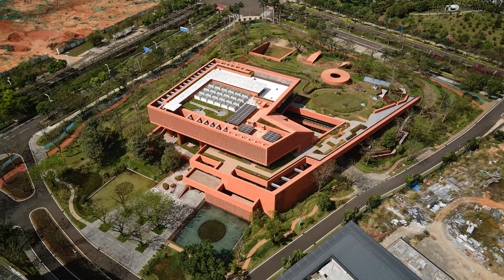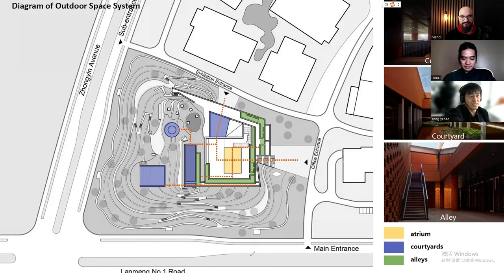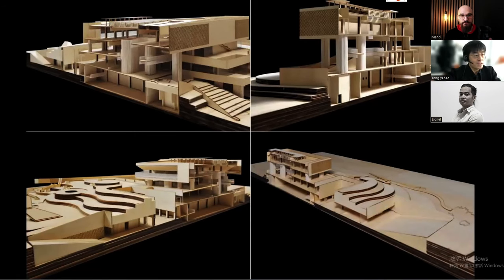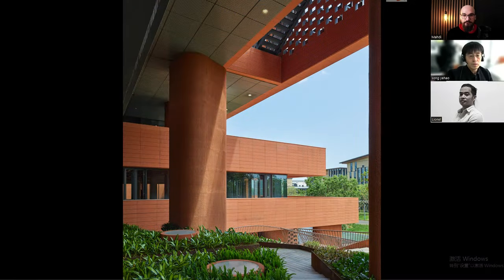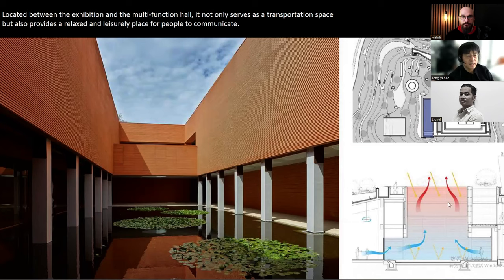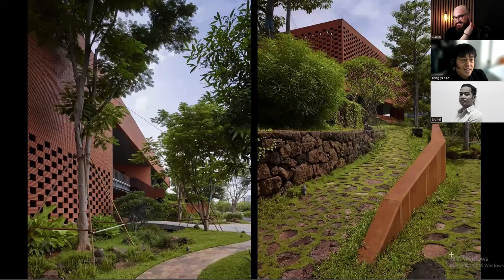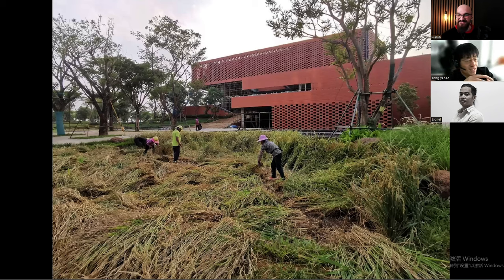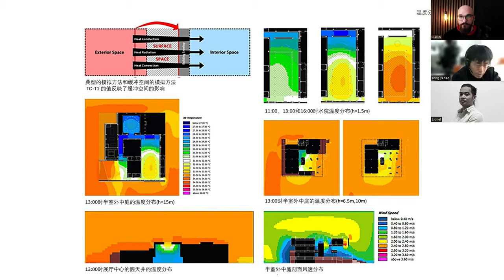Exploring Hainan's Innovative City Hall Inspired by Eastern Gardens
In this first part of our episode, we discuss with Prof. Dr. Song Yehao -- co-founder and principal of SUP Atelier and the director of Institute of Architecture and Technology at school of architecture, Tsinghua University, about RSC Building, a project inspired by “Gardens & Courtyards” located in the southernmost province of China, in Hainan.

It is a multi-functional building available for exhibition, creative industries, and commercial offices. This project combines local inspiration, sustainable design principles in Hainan, and computer-aided tools for its design.

SUP Atelier focuses on sustainable urban and architectural design, emphasizing the integration of natural resources and human communities through contextual sensibility, modest architectural strategies, and research on local materials.

Area: 10980 m²
Year: 2021
Photographs: Su Chen, Yingnan Chu